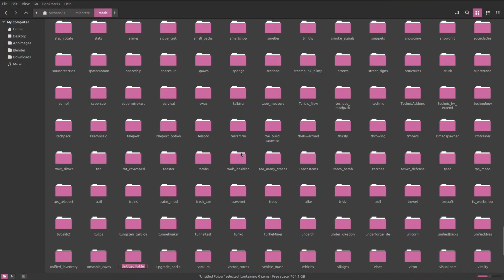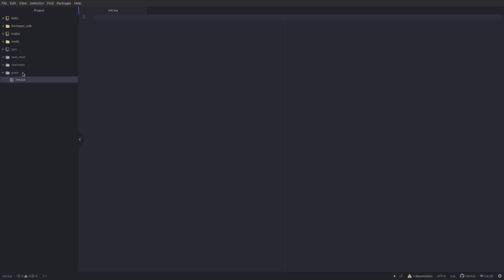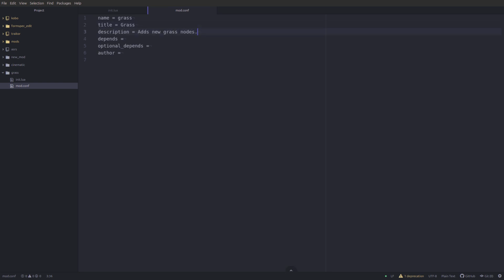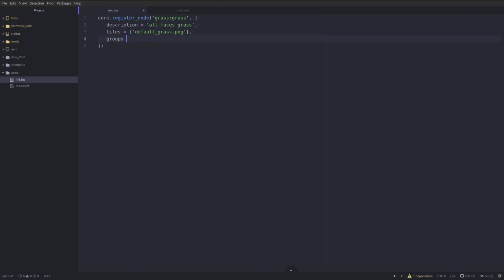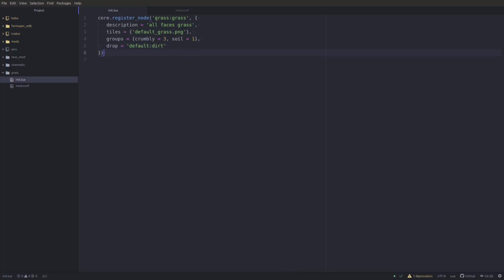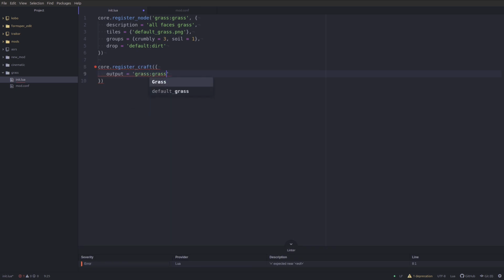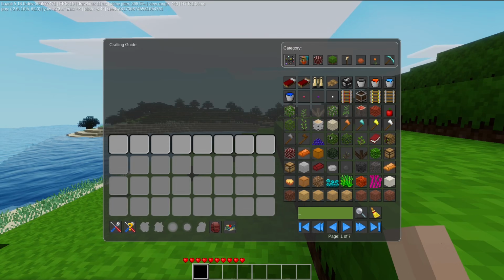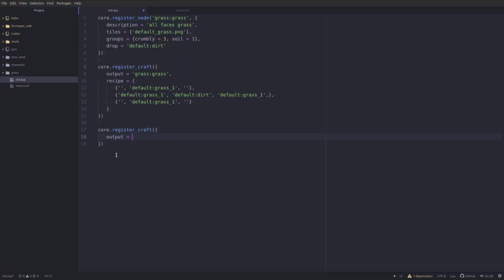Luanti Curriculum: Our First Mod (Lesson 02)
Time to start coding and make our very first mod. It won't be anything huge or fancy, but building a pyramid starts with moving a grain of sand.